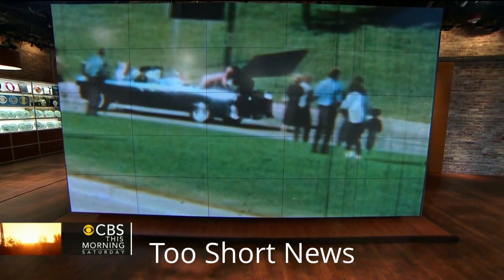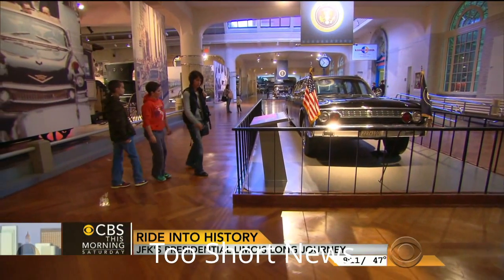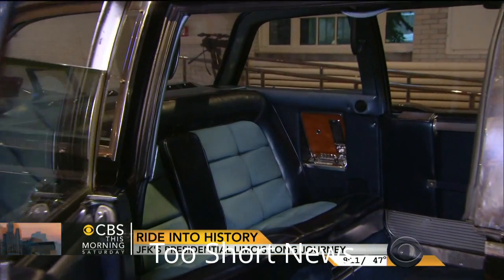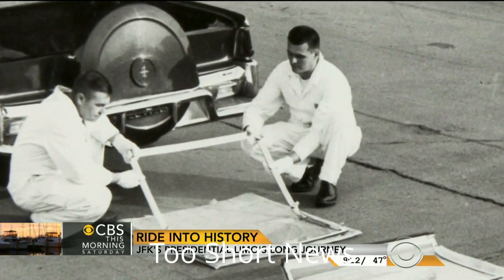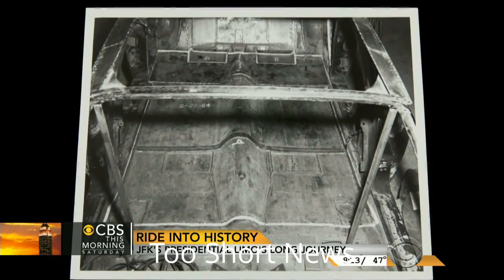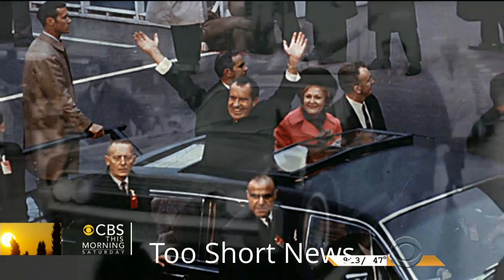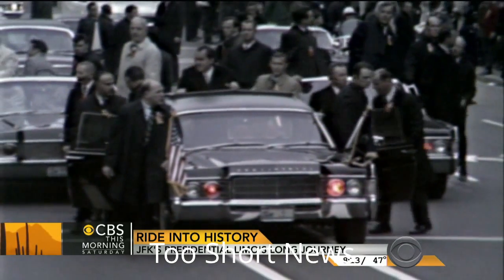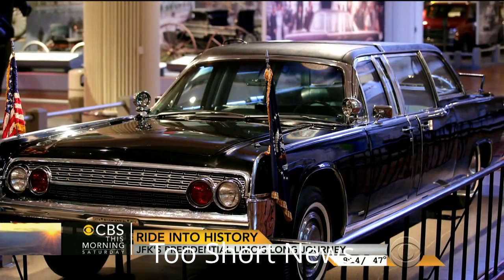JFK's LIMO In Henry Ford Museum-11/16/13 HQ